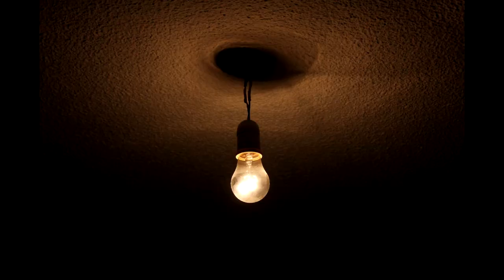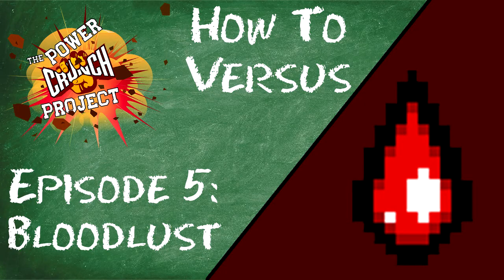How To Versus - Character Induced Stupidity (Episode 7)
When a Character's stupidity gets in the way of plot.

Narration - Electricstar

Editing - MLDKF